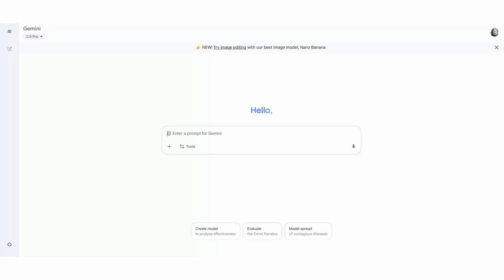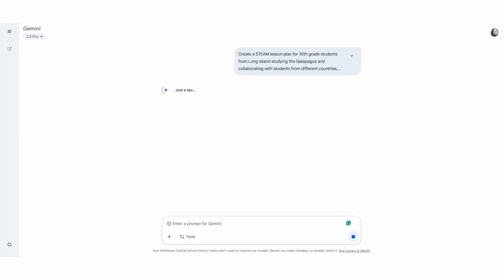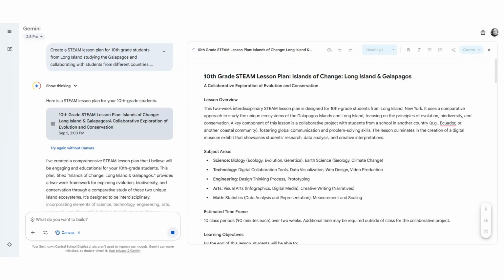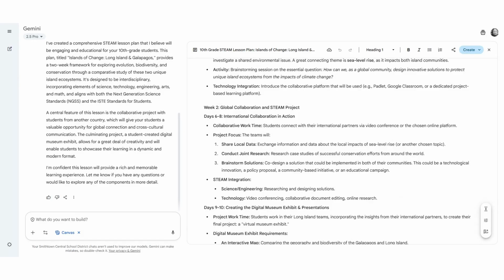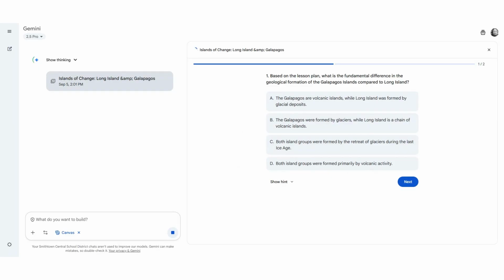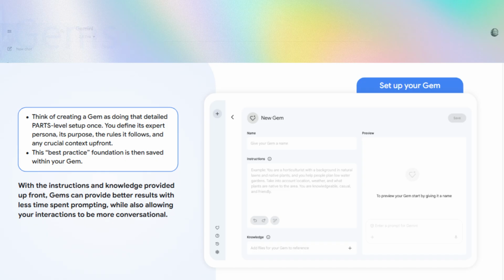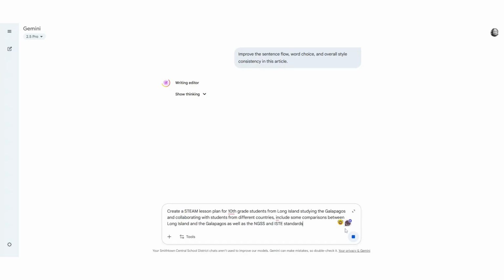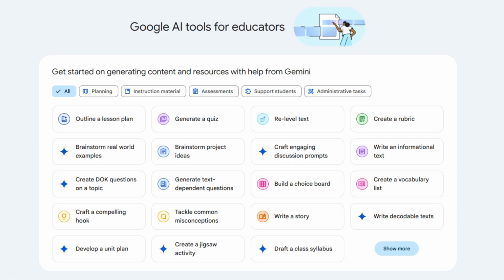Emerging Edtech with Tim Needles: Google Gemini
These short videos, which are under 5 minutes, share emerging educational technology for teachers and administrators. This episode features Google Gemini AI.